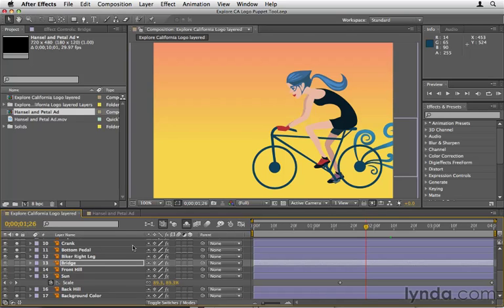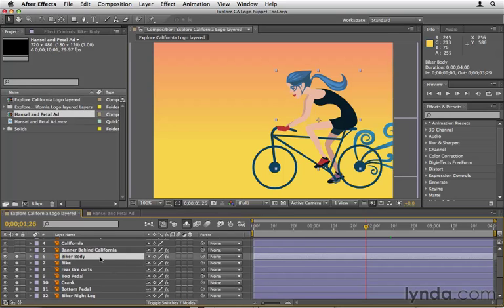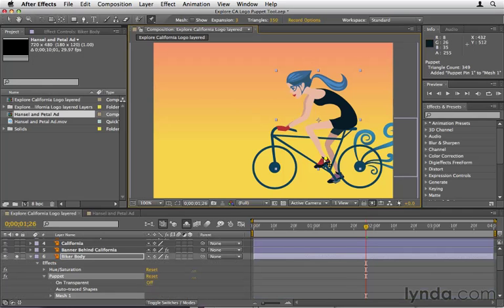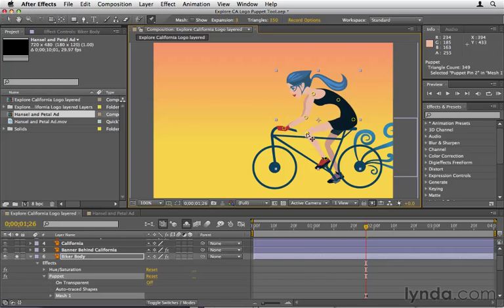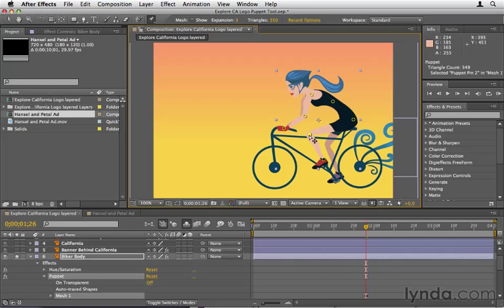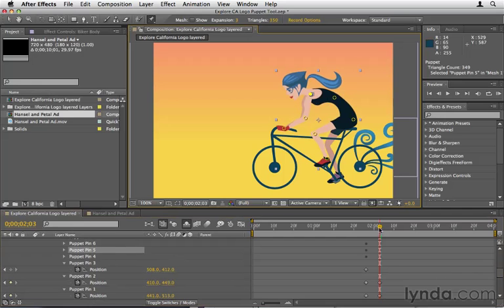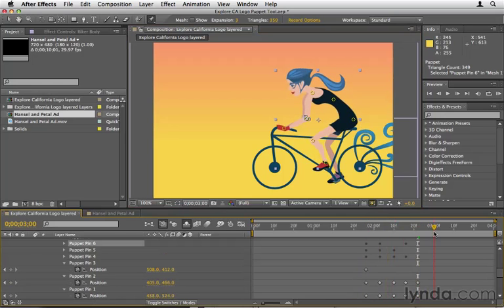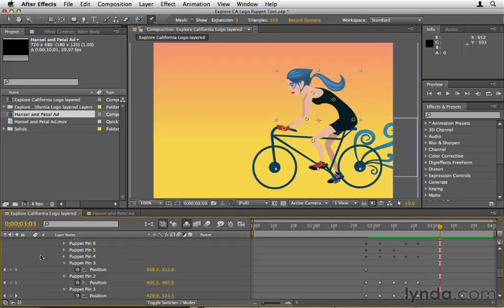59957 04 08 SC12 puppet